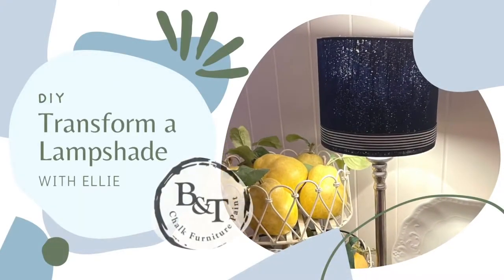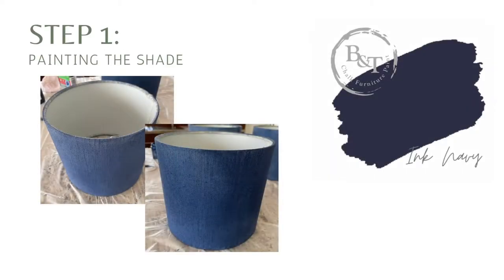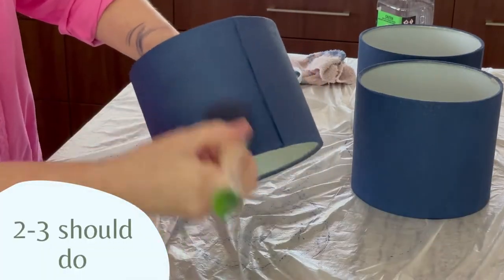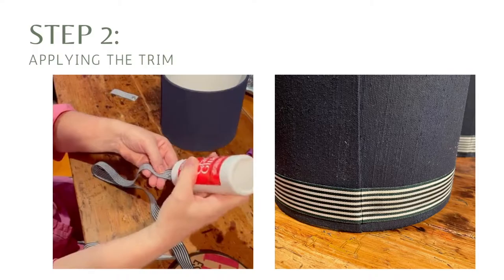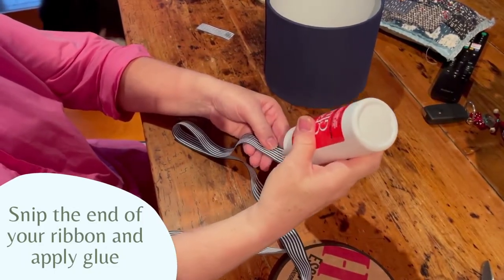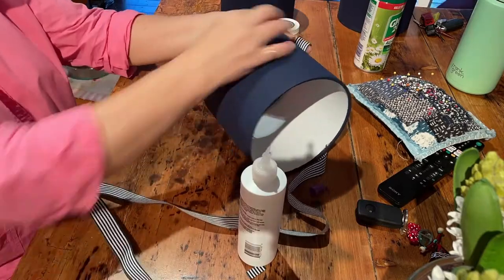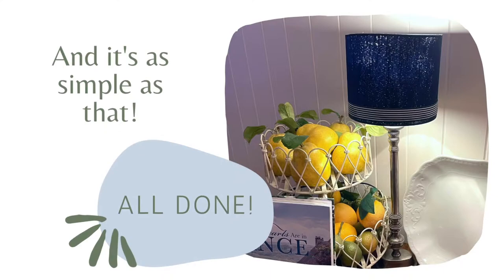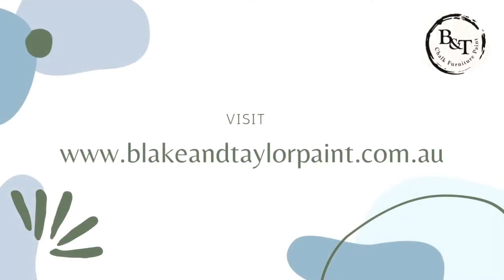B&T Chalk Furniture Paint Lampshade Makeover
See how we transform this natural coloured lampshade using Blake & Taylor Chalk Furniture Paint, colour Ink Navy